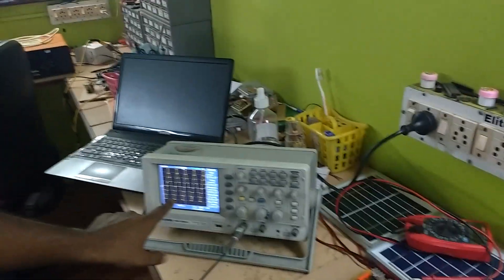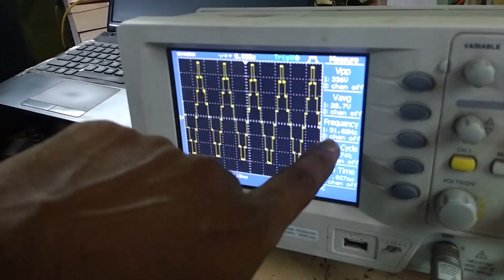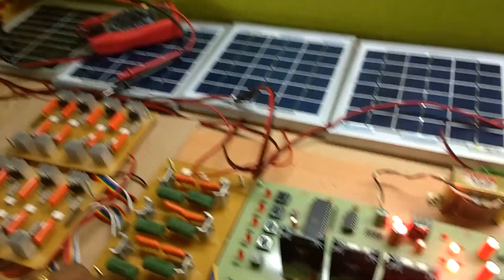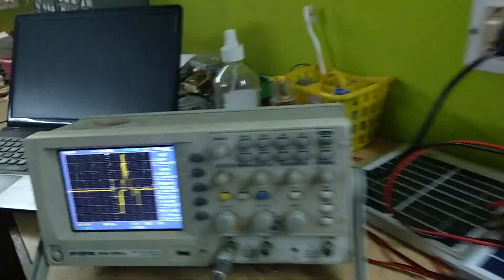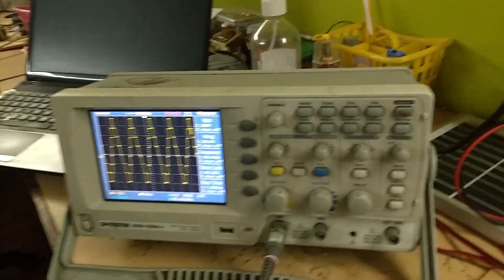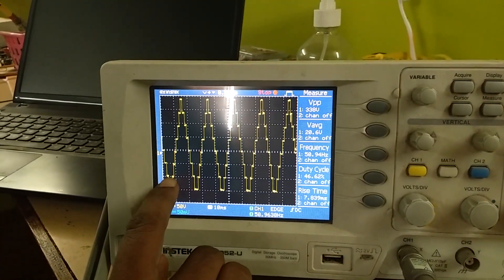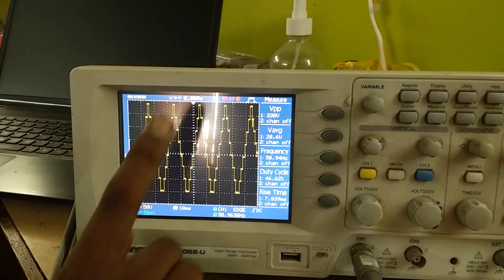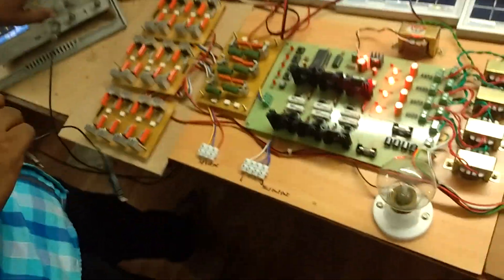Video-2.Modular Cascaded H-Bridge Multilevel PV Inverter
2.Modular Cascaded H-Bridge Multilevel PV Inverter with Distributed MPPT for Grid-Connected Applications.

Abstract—This paper presents a modular cascaded H-bridge multilevel photovoltaic (PV) inverter for single- or three-phase grid-connected applications. The modular cascaded multilevel topology helps to improve the efﬁciency and ﬂexibility of PV systems. To realize better utilization of PV modules and maximize the solar energy extraction, a distributed maximum power point tracking control scheme is applied to both single- and three-phase multilevel inverters, which allows independent control of each dc-link voltage. For three-phase grid-connected applications, PV mismatches may introduce unbalanced supplied power, leading to unbalanced grid current. To solve this issue, a control scheme with modulation compensation is also proposed. An experimental three-phase seven-level cascaded H-bridge inverter has been built utilizing nine H-bridge modules (three modules per phase). Each H-bridge module is connected to a 185-W solar panel. Simulation and experimental results are presented to verify the feasibility of the proposed approach.

Index Terms—Cascaded multilevel inverter, distributed maximum power point (MPP) tracking (MPPT), modular, modulation compensation, photovoltaic (PV).